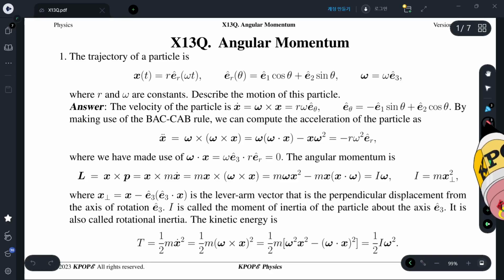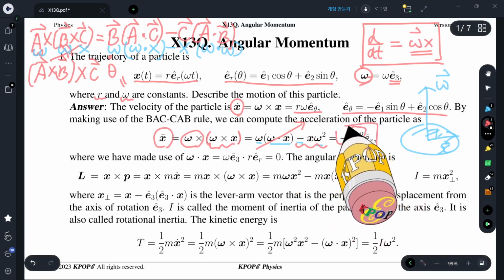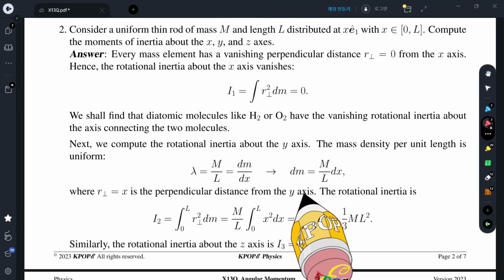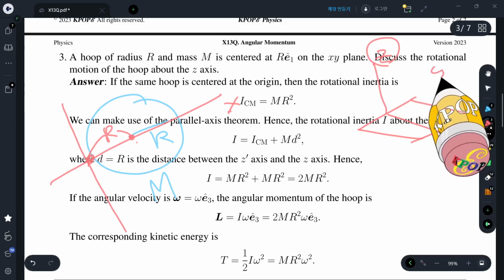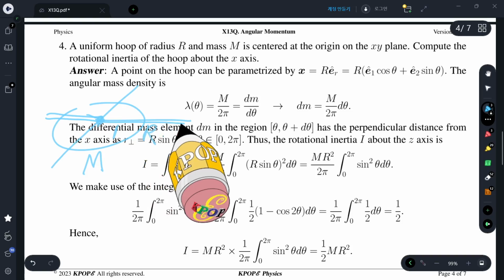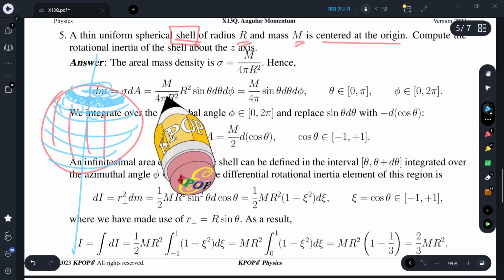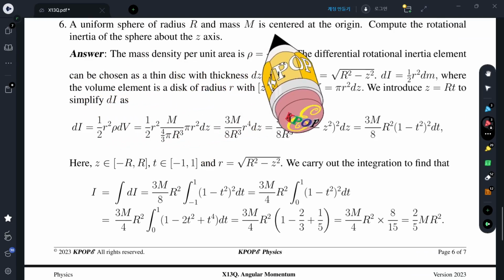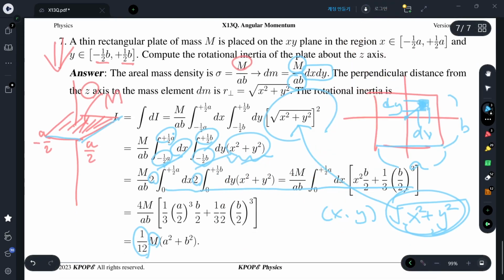X13QE Angular Momentum